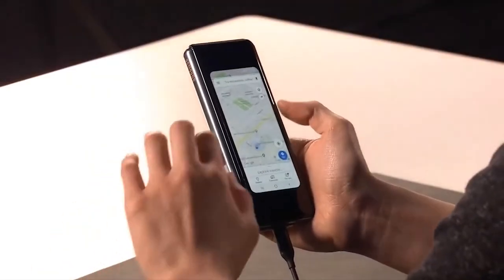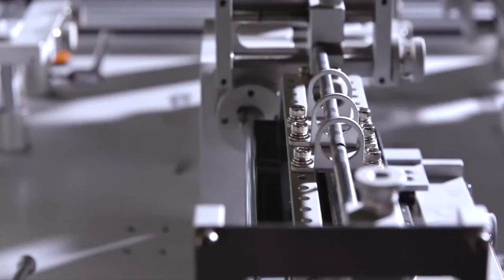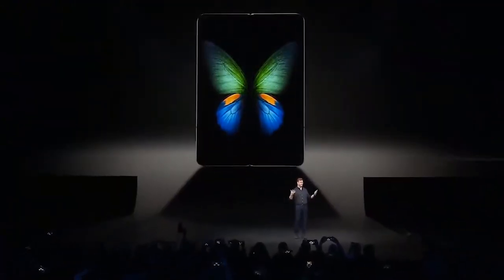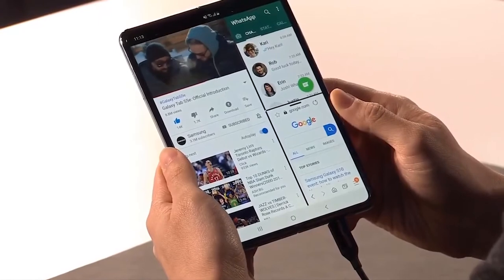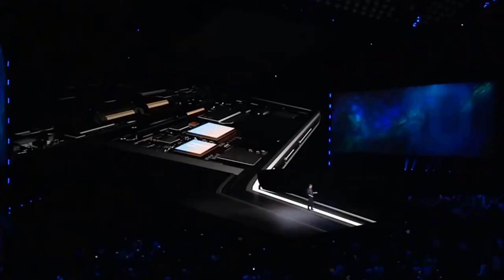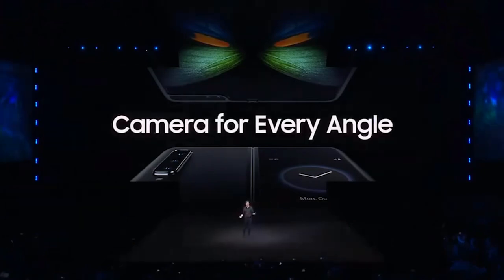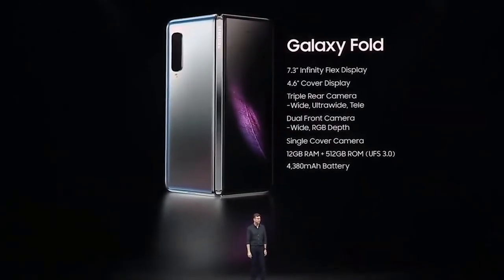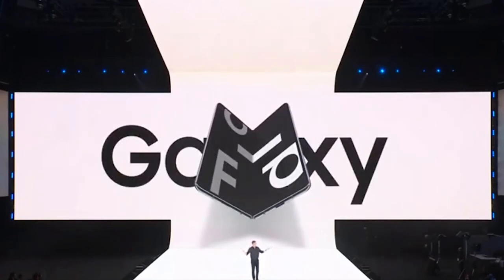Samsung Galaxy Fold Indonesia | Ulasan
Samsung Galaxy Fold Indonesia
Di video kali ini kita akan mengulas smartphone terbaru dari Samsung  yang bisa berfungsi sebagai smartphone, dan tablet. Samsung memberi nama perangkat yang mengusung konsep layar lipat itu dengan sebutan Samsung Galaxy Fold.